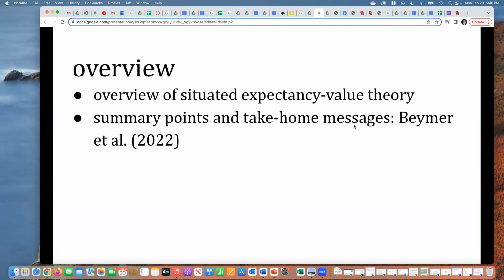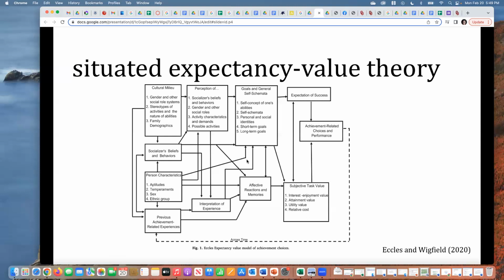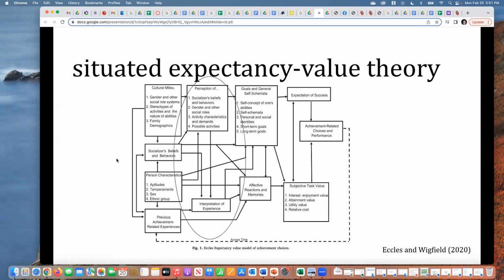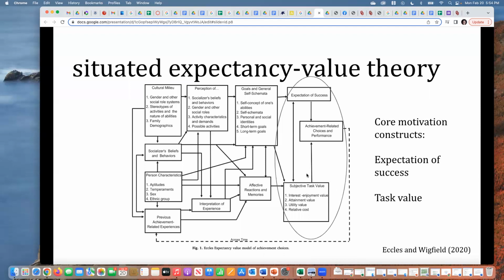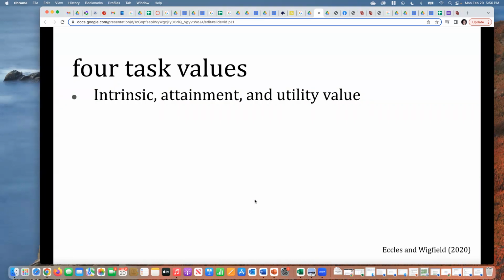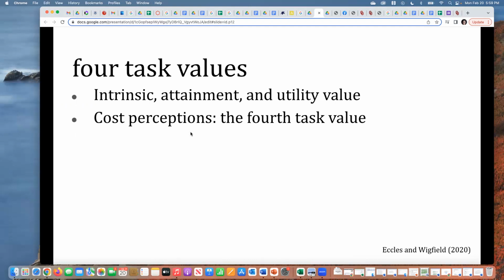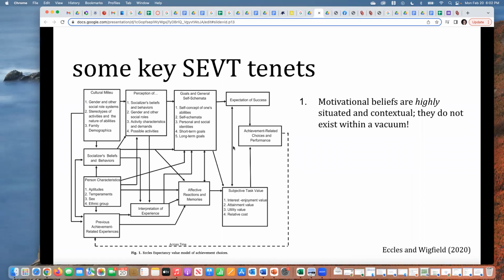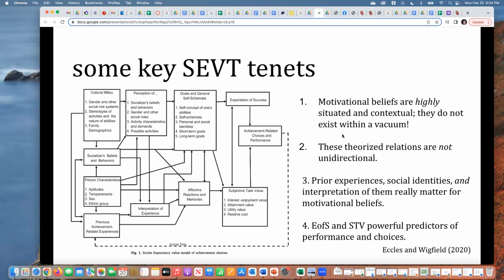Week 6 SEVT Overview